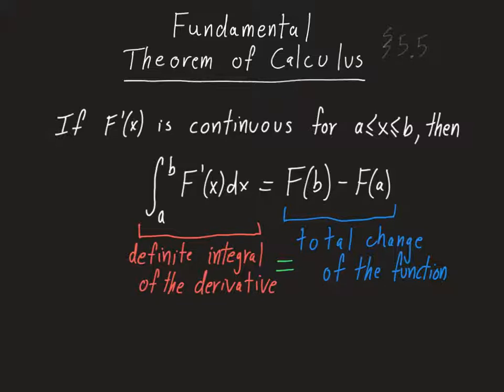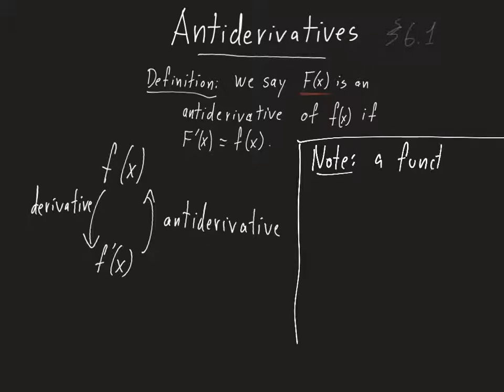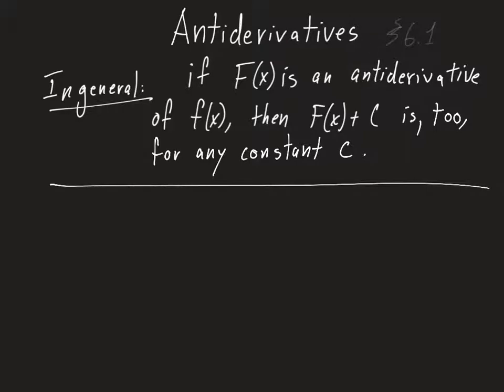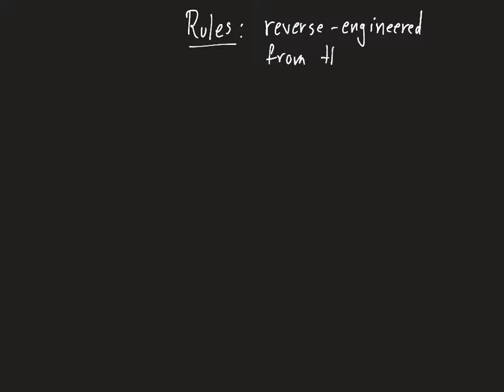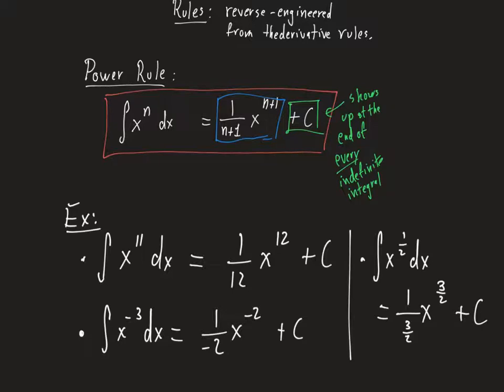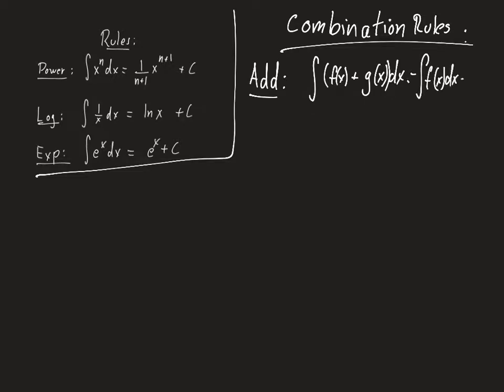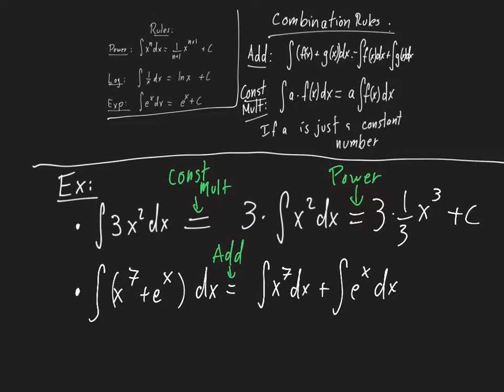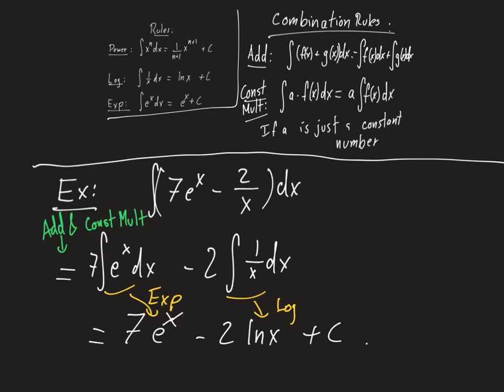Antiderivatives and Indefinite Integrals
03/31/2020 Lecture for MATH 122 covering sections 6.1 and 6.2 from the textbook.